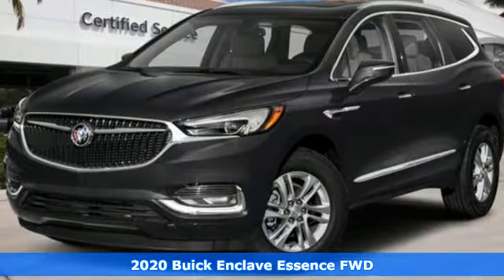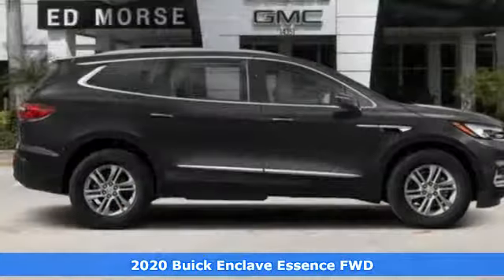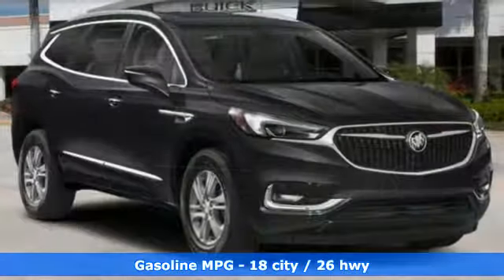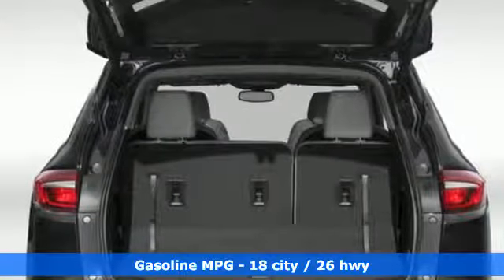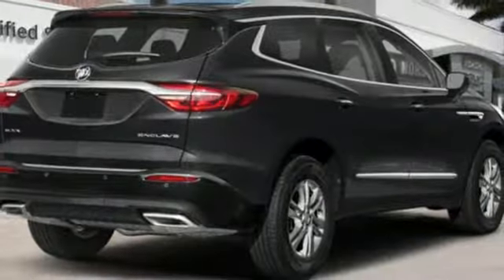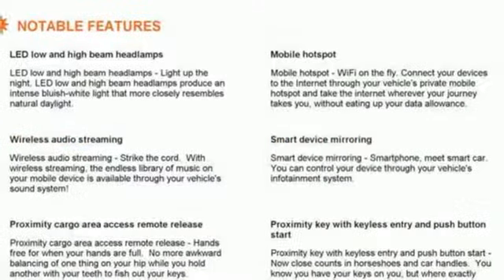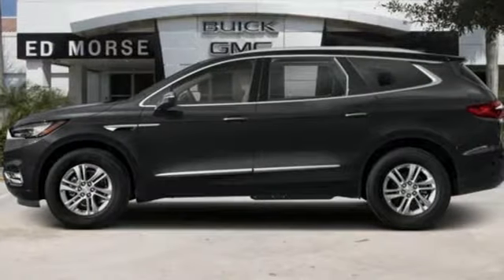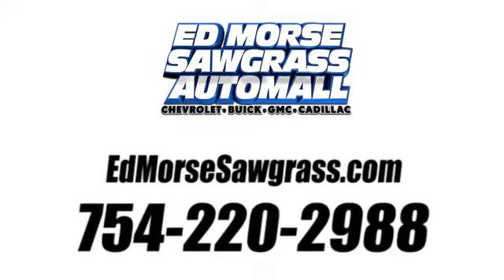New 2020 Buick Enclave Sunrise FL Miami, FL UWGA129970 - SOLD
Year: 2020
Make: Buick
Model: Enclave
Trim: Essence
Engine: 3.6L 6 cyl
Transmission: Automatic
Color: White Frost Tricoat
Stock #: UWGA129970
VIN: 5GAERBKW8LJ129970

Address:
14401 West Sunrise Bouledvard